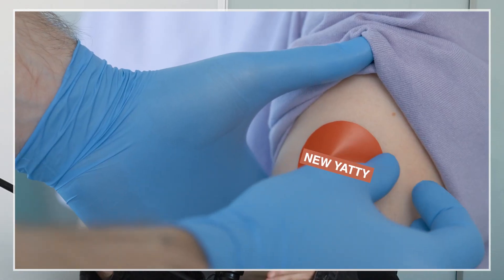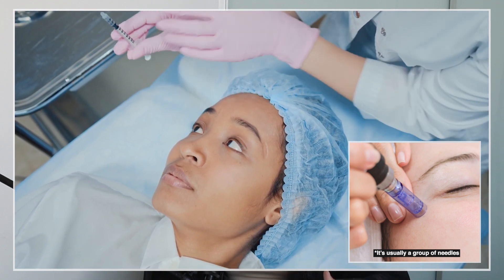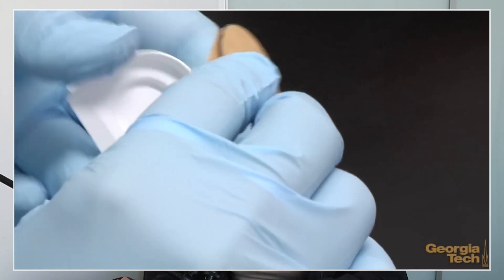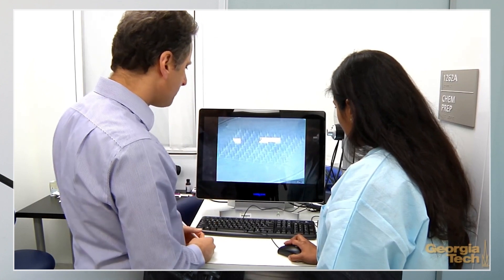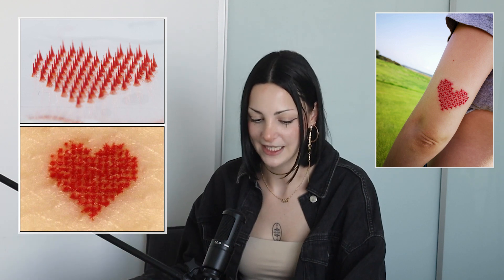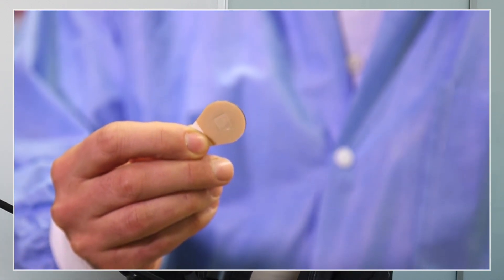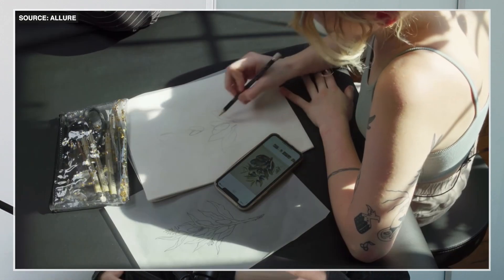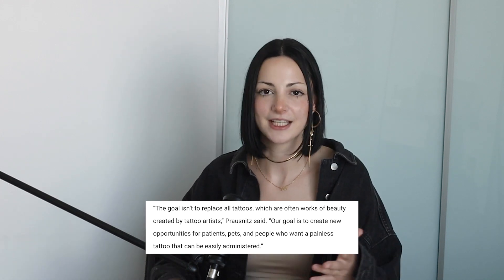Are Painless Press On Tattoos The Future of Tattooing ?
Welcome (◔◡◔)
Today we're talking about painless Press On Tattoos that have recently been developed by researchers at Georgia Tech. These press on tattoos are similar to a band aid - you simply press the tattoo onto your body and a few minutes later you have a tattoo! Press on patch tattoos are super new and have crazy implications for the tattoo world. Enjoy :)

0:00 Introduction
0:35 Microneedling
1:47 Press on Tattoos
2:48 How it works
4:14 The Patches
5:30 Difference to Tattoos
7:25 Replace Tattoos?
8:38 Final Thoughts